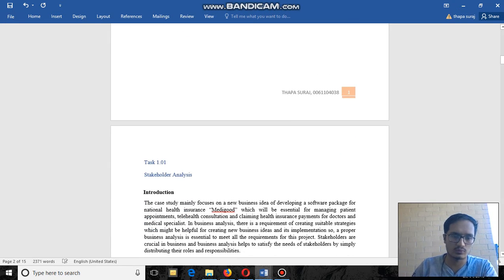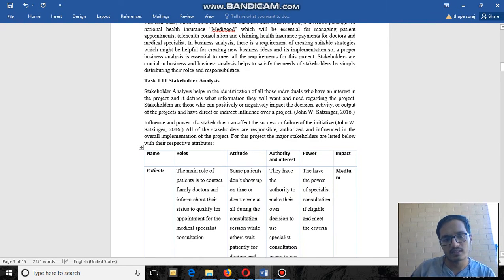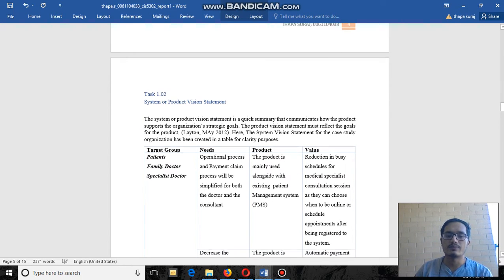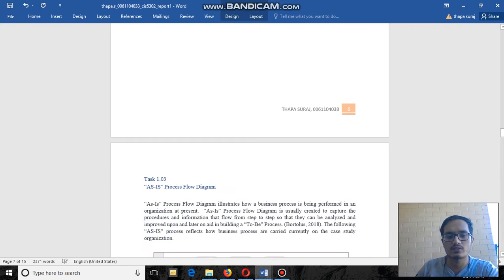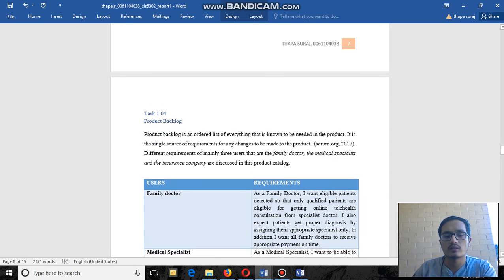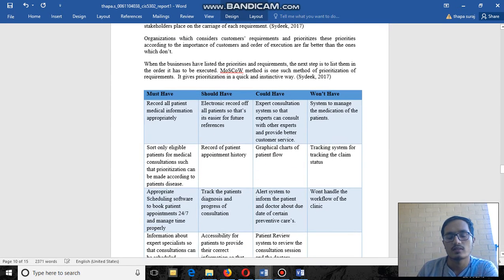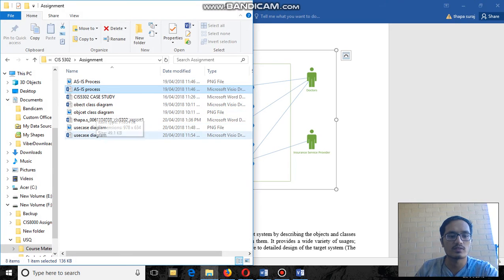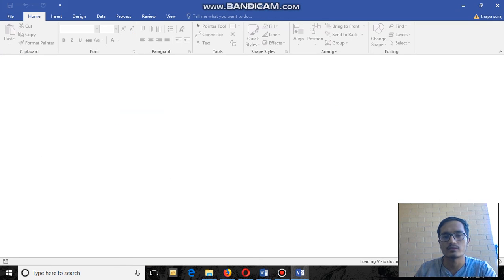0061104038 cis5302 assign1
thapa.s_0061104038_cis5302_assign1